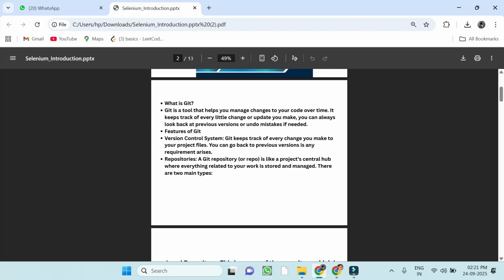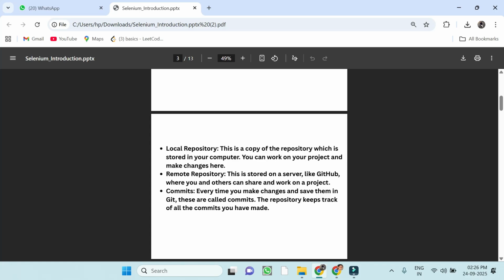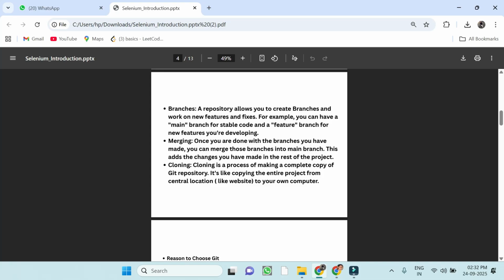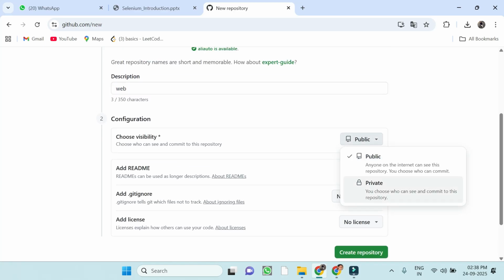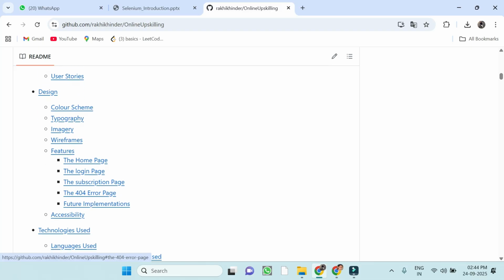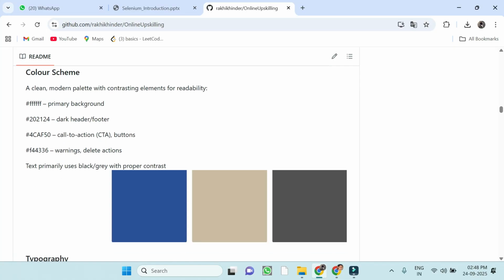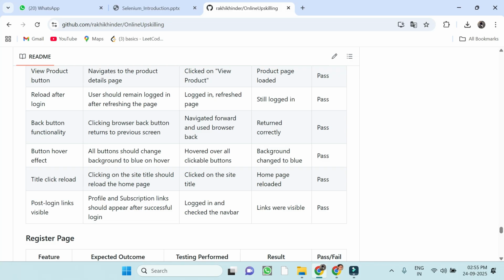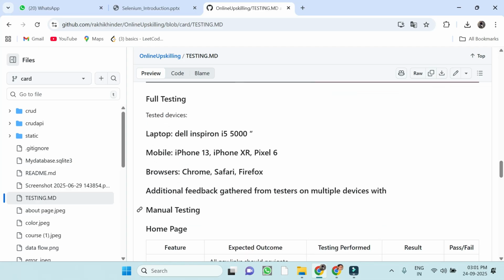QA Testing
Welcome to techlambda 360degree—your all-in-one destination for mastering modern web and mobile development. Our comprehensive courses and hands-on demo classes cover everything from HTML and CSS fundamentals to advanced topics in JavaScript, TypeScript, and Android development. Whether you’re just starting out or looking to sharpen your skills, our practical, step-by-step tutorials provide a complete, immersive learning experience. Dive in and get a full-circle view of coding with us!